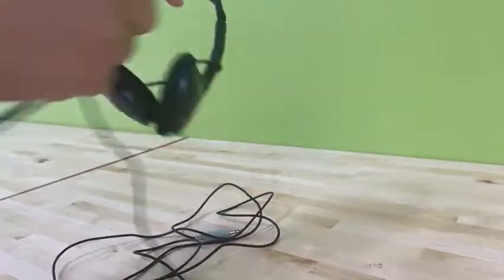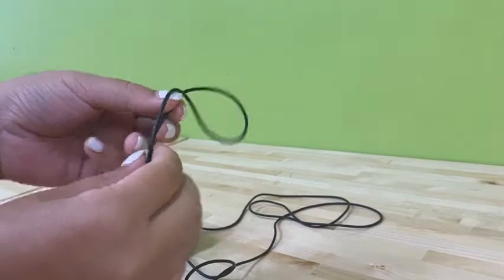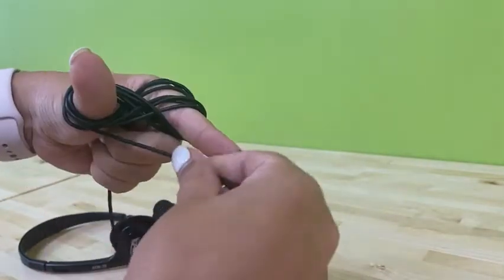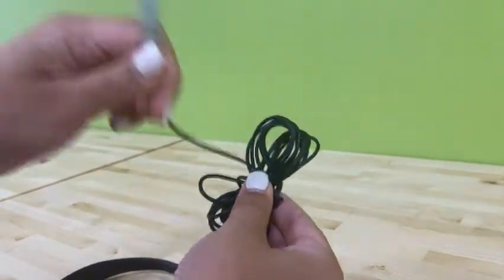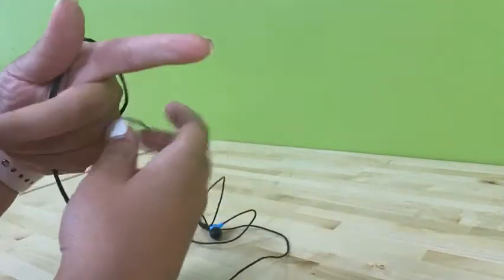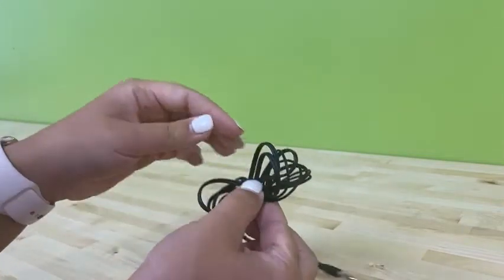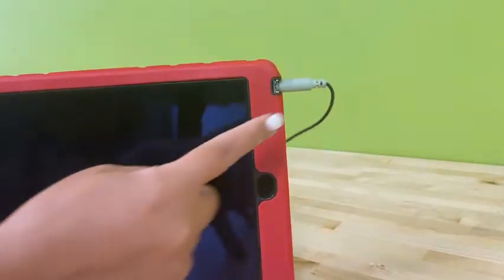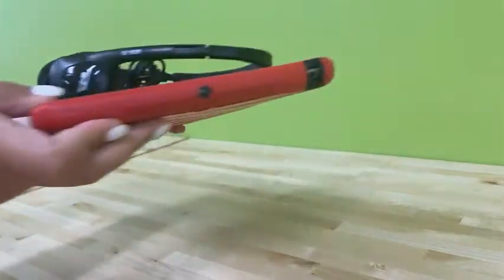How to Wrap Your Headphones | Technology Basics for Kids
How to wrap your headphones directions for kids. Perfect for in the classroom or at home!
Naomi Meredith
Navigating STEM & Tech in the K-5 classroom